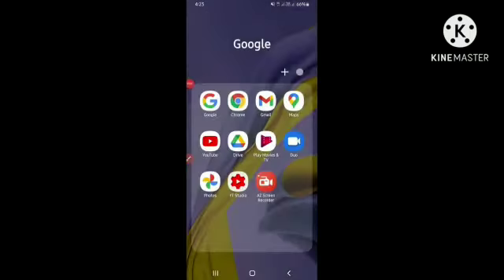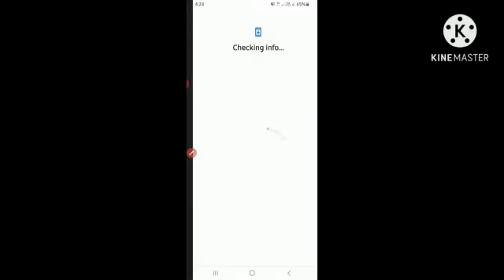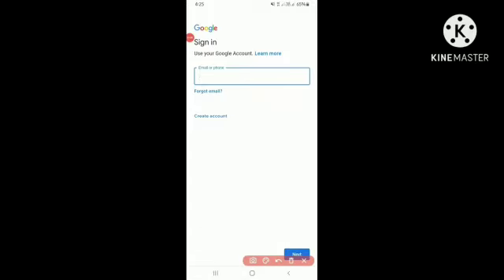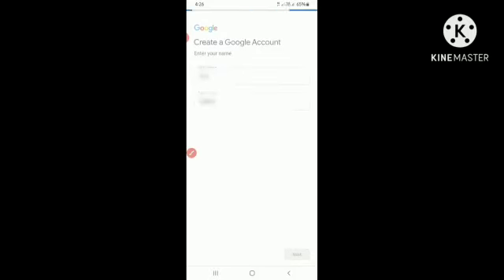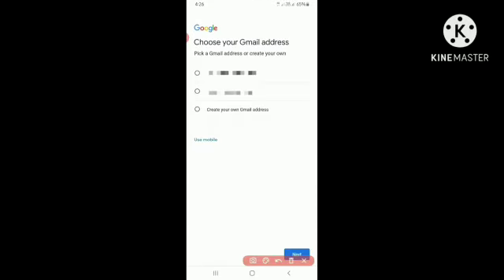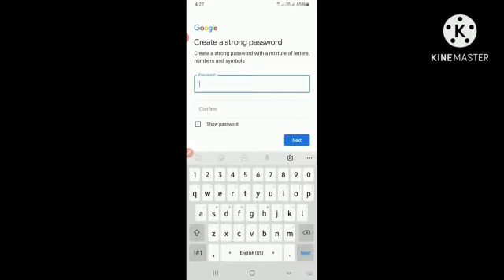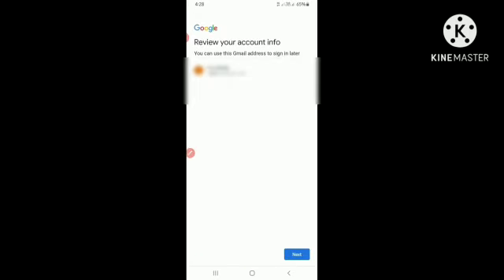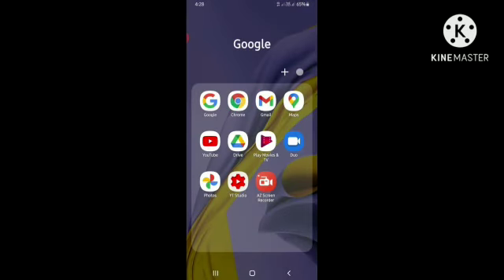How To Make New Gmail Id❓ Make New Email 📧 Address In Five Minutes !! || Very Useful For Everyone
Hello Everyone
Good Day To All
Stay Safe

About :- How To Make Gmail Id Or Account Or Email 📧 ID

What's In Video??
:- Gmail Id Or Account Or Email 📧 Address Full Process To Make In Just 5 Minutes !!

Is It Helpful??
:- Yes, It's Very Helpful For Your Education Or Any Work ...

Some Information

Make Sure to give thus Video A Big Thumps Up 👍🏻
Comment Down Your Questions

- Lots Of Loves ❤❤
- Eva Vadher